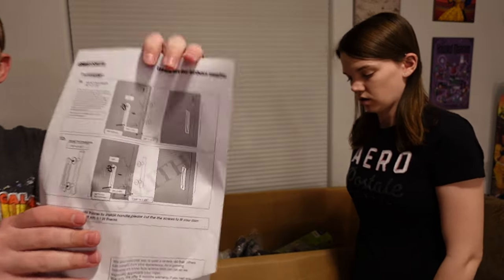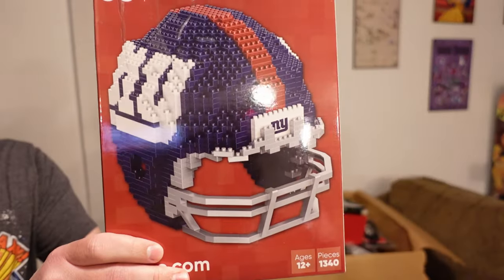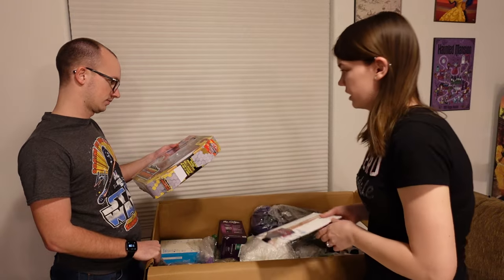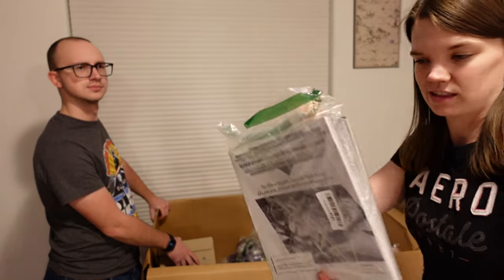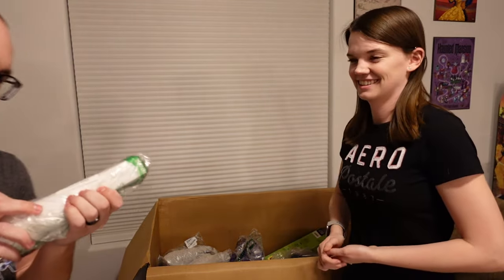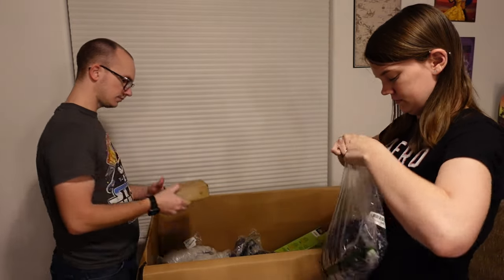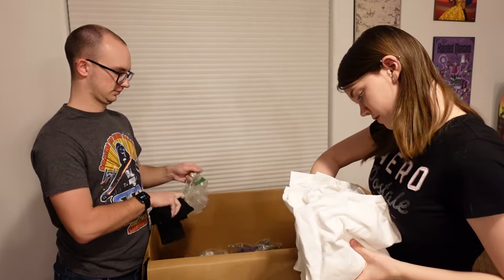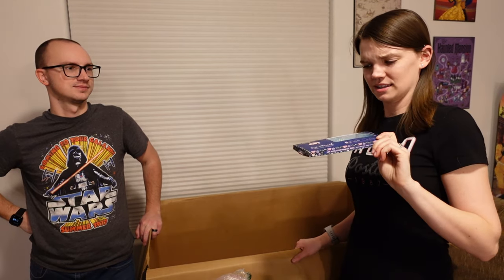Unboxing Amazon Coffin #19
In today's video, we unbox our 19th Amazon Coffin!